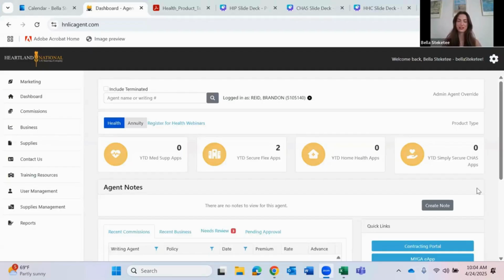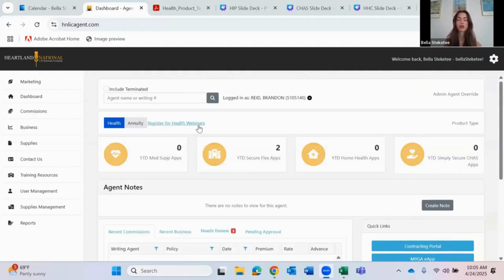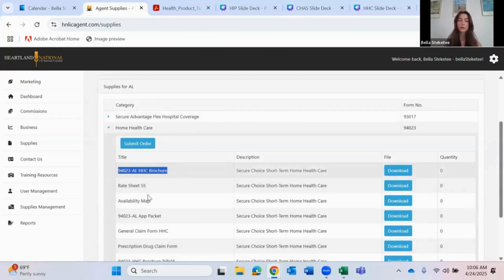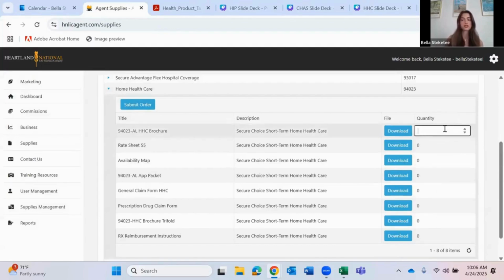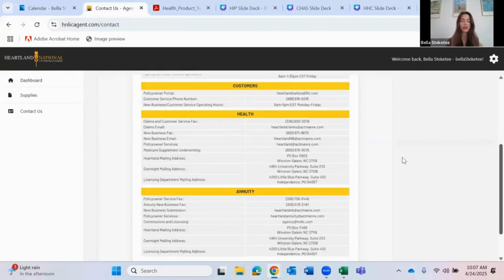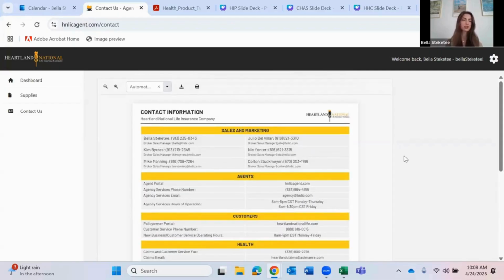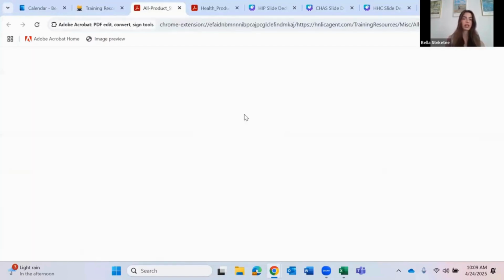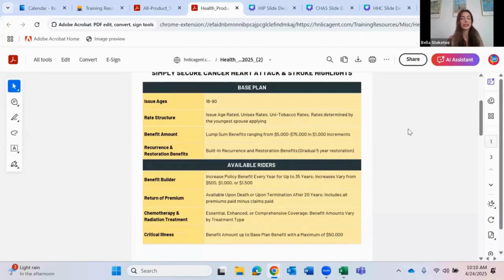Learn to Sell & Earn More with Heartland's Webinar Preview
💼 Want to boost your insurance sales?
Get a sneak peek at the Heartland Financial Training Webinar, where you’ll learn proven strategies for selling top-tier financial products.

✅ What You’ll Learn in This Preview:
How to sell Heartland financial solutions effectively
Tips from industry experts to close more deals
How to get appointed with Heartland & start contracting with top U.S. carriers
Exclusive FREE full-length sales training webinars for our agents

📌 Why Join Heartland?
Our agents gain access to:
Free ongoing training
Top carrier contracts
Proven sales scripts & tools
Support from experienced industry mentors